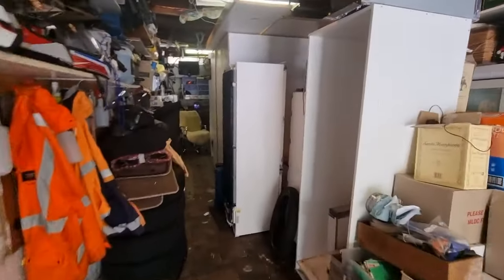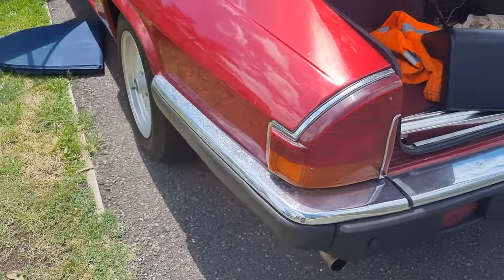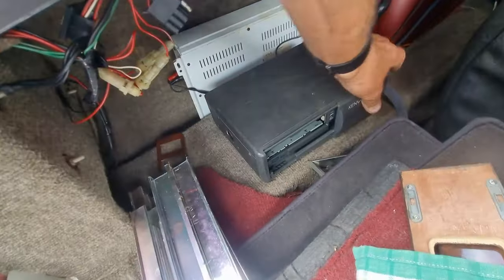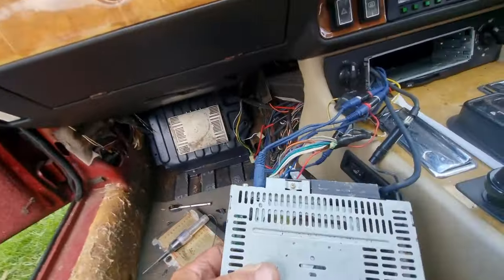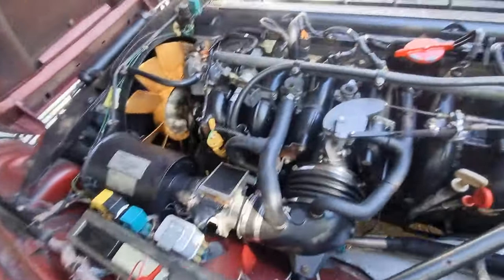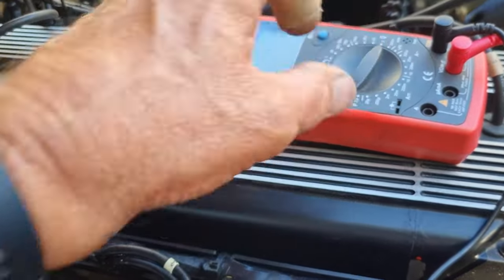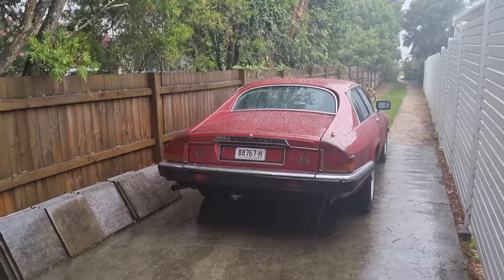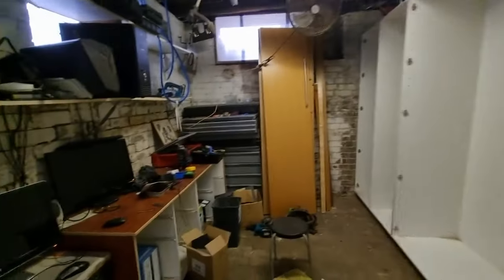Jaguar XJS 3.6 litre Project plus my new Man Cave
It was about time I progressed further with the Hong Kong 1988 import XJS. With all the other stuff going on I also had to refit my garage